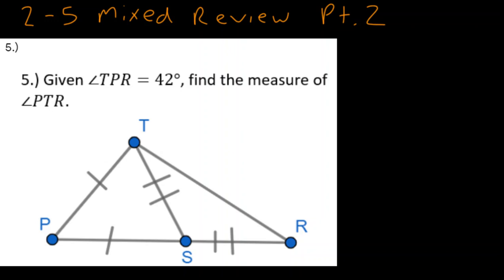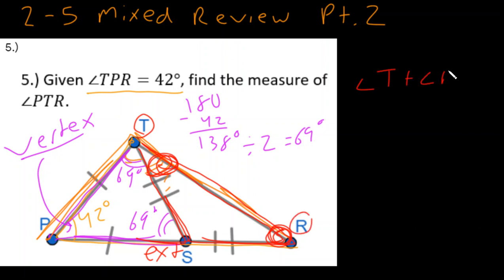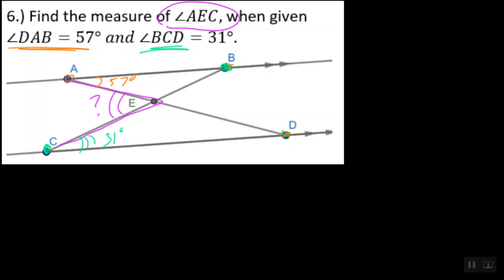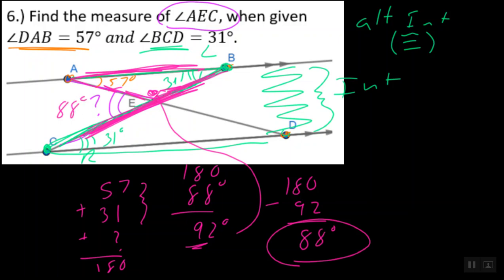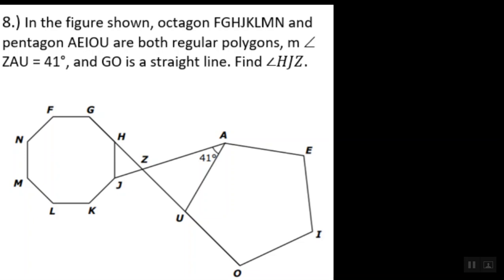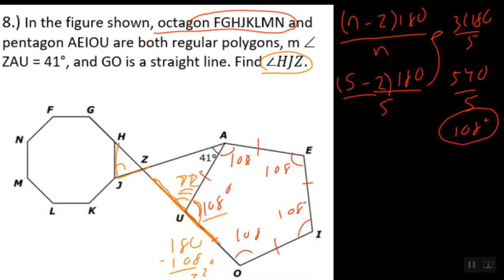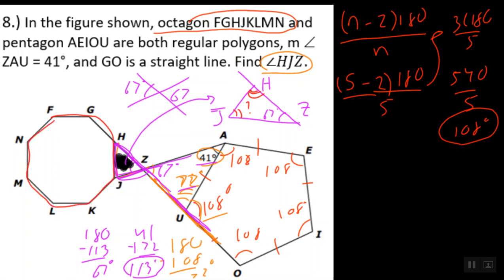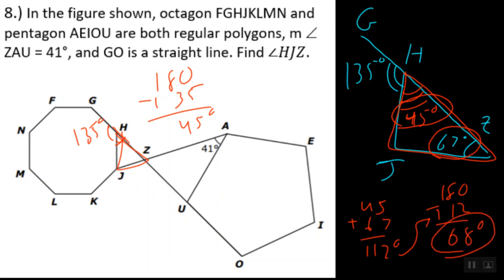Geometry 2 5 ACP Mixed Review pt 2